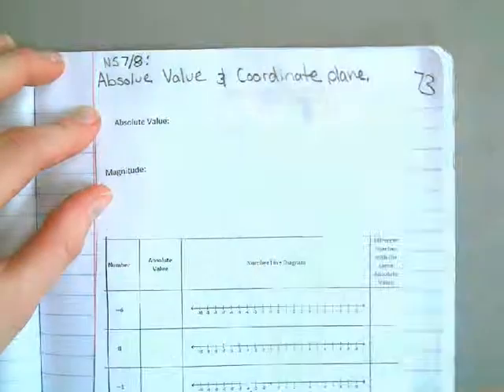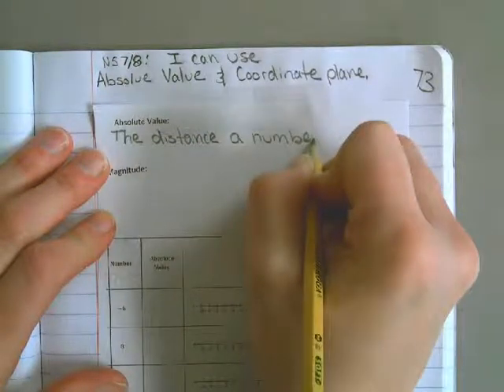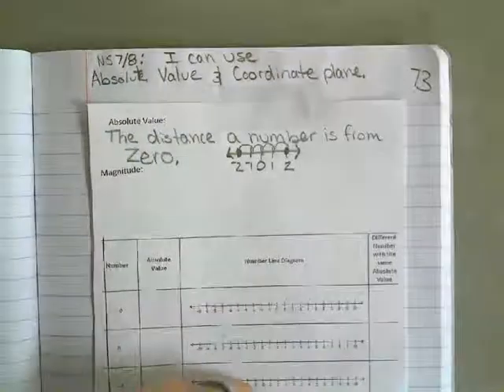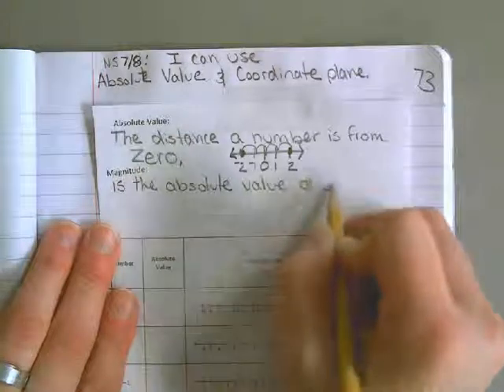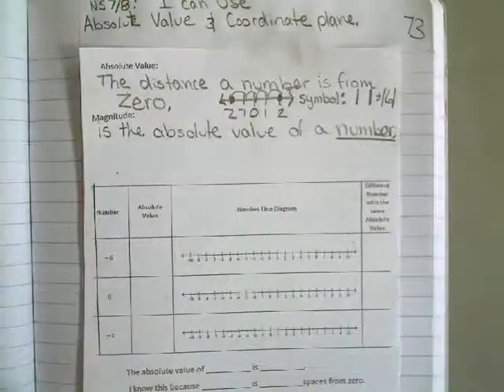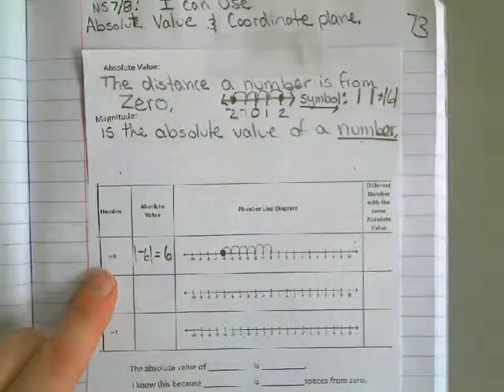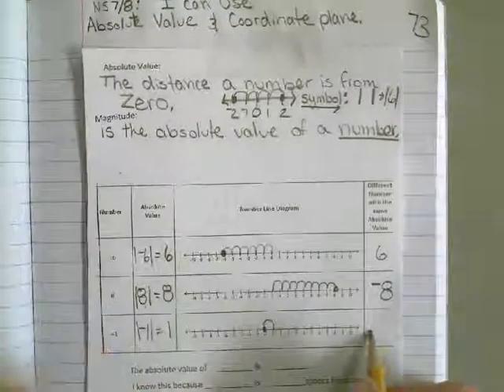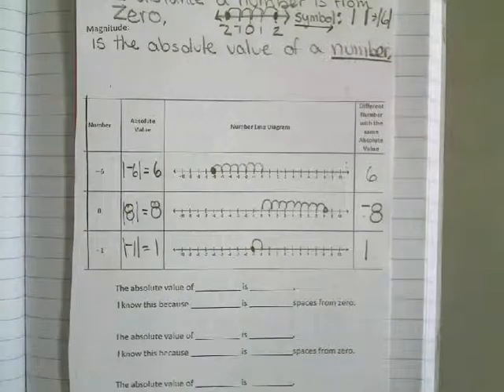NS 7/8 Absolute Value (Day 1)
Notes taken from Mrs. Johnson's 6th Grade math class at Frontier Middle School on February 10, 2015.